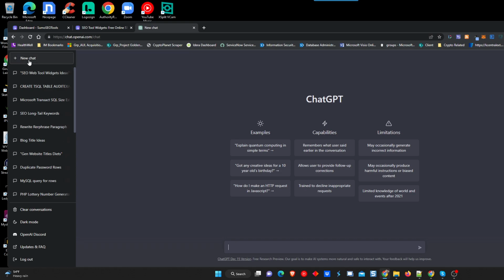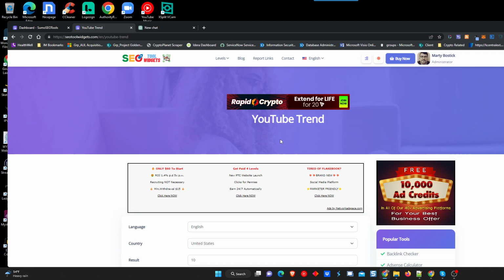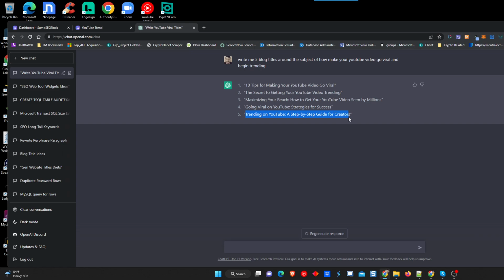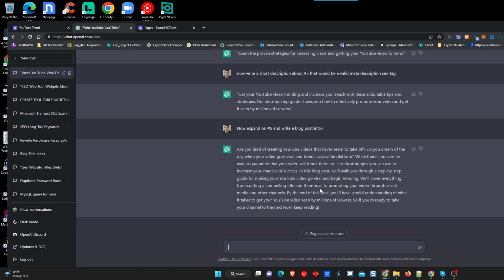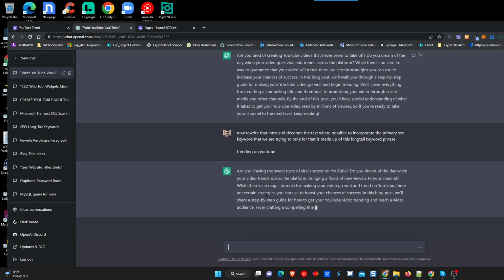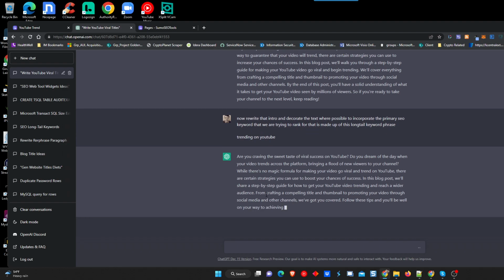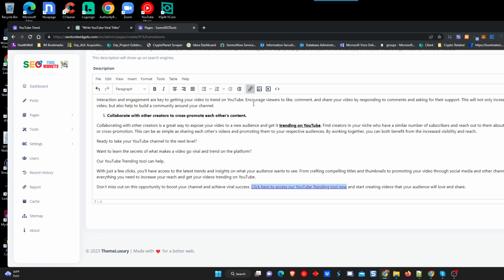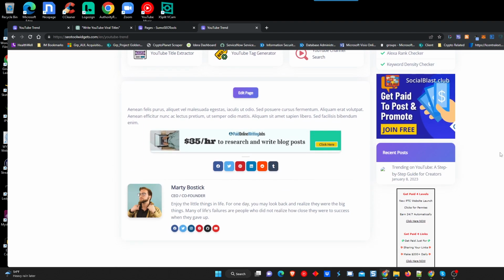Using ChatGPT For SEO Internal Linking Hacks To Attract Google And Bing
In this video, I'll walk you through:
- How to use ChatGPT to create SEO optimized content for internal linking
- Learn how to give your SEO Organic Rankings a boost through well curated content
- See some prompts used to create the content explained in this video

TIMESTAMPS
0:00 Intro
2:47 Brief Overview Of ChatGPT
5:37 Discussion Our Internal SEO Linking Approach
7:27 Demonstrate the beginning of our ChatGPT Dialogue For Our Project
9:45 Building Out Our First Blog Post With Internal Links
27:21 Reviewing Our Finished Blog Post
29:00 Closing

This channel is about Marketing concepts for all experience levels. We cover lots of cool stuff such as content marketing, email marketing, hacks and tips and much more